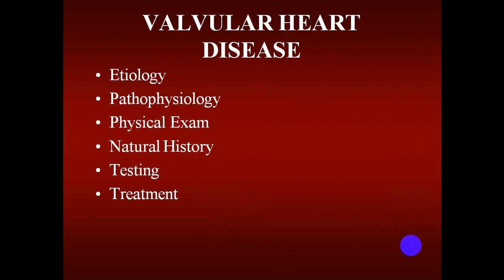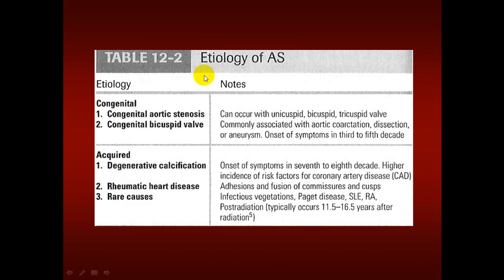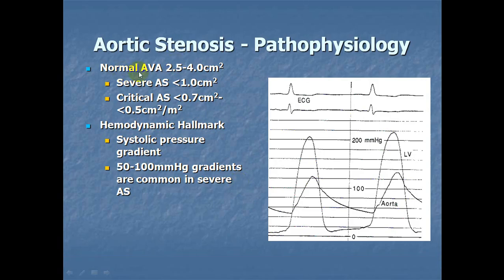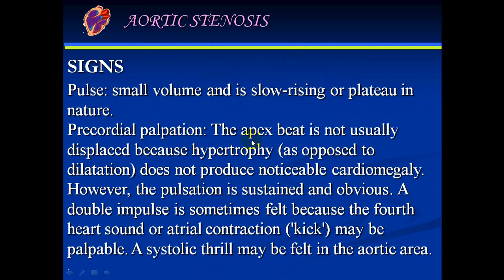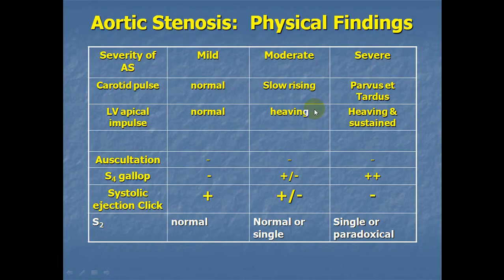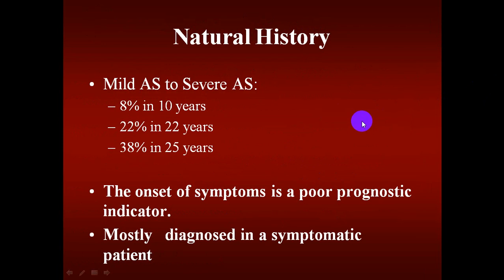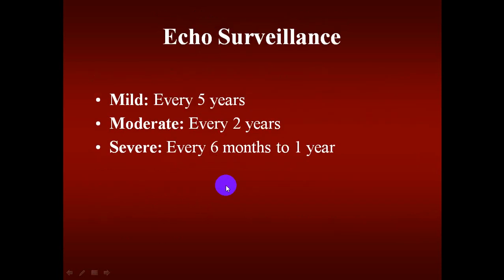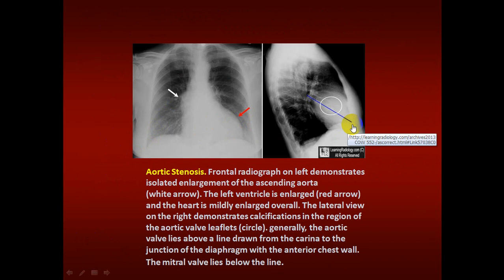محاضرة علمية(المرحلة الرابعة /مادة الباطنية/ AS)